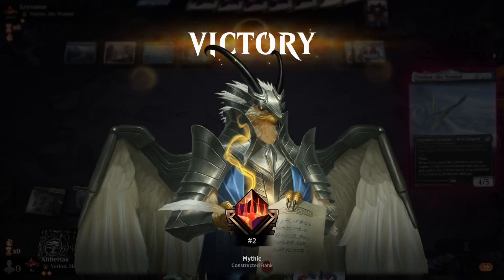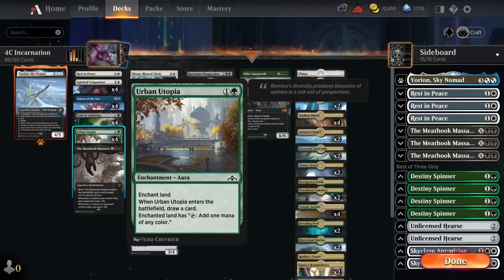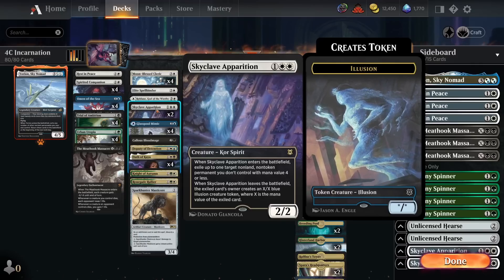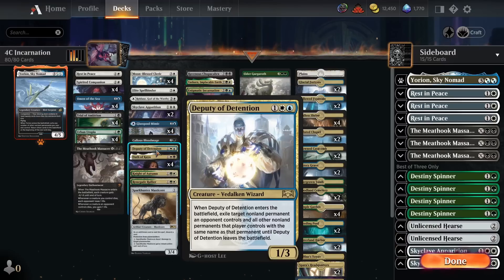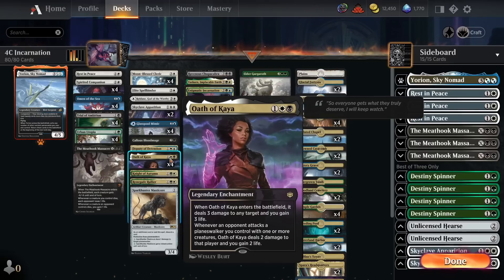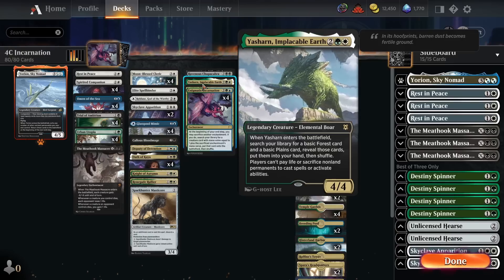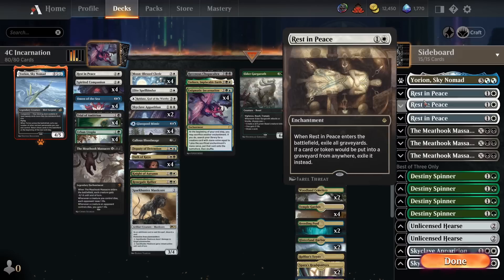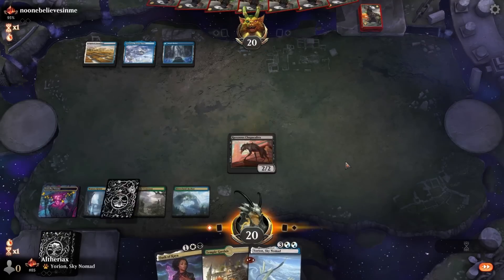MTG Arena #2 Mythic Explorer 4C Enigmatic Incarnation Deck Guide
0:00 Intro
0:26 Maindeck Explanation
19:34 Sideboard Explanation
22:03 Match 1 vs UW Control
45:38 Match 2 vs RB Arcanist
58:55 Match 3 vs RB Midrange
1:11:59 Match 4 vs Temur Flash
1:26:54 Match 5 vs Jeskai Control

Here's the MTGAzone article with full sideboard guide, Bo1, tips & tricks etc

Hope ya enjoy! Give me a shout in the comments if you've got any questions at all